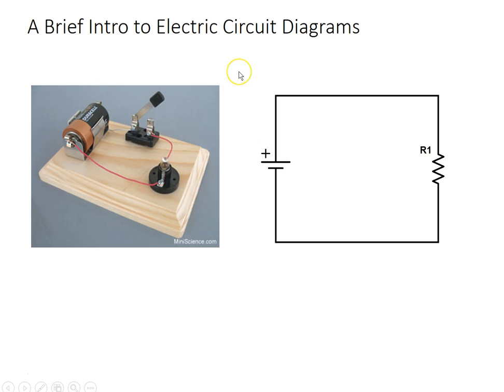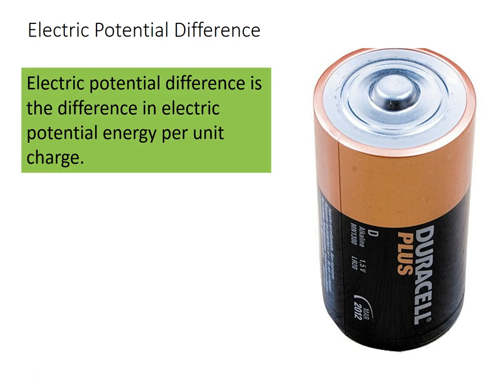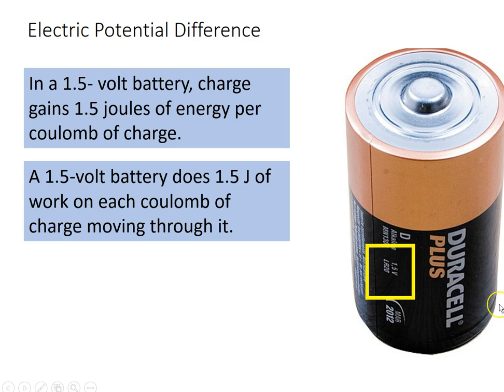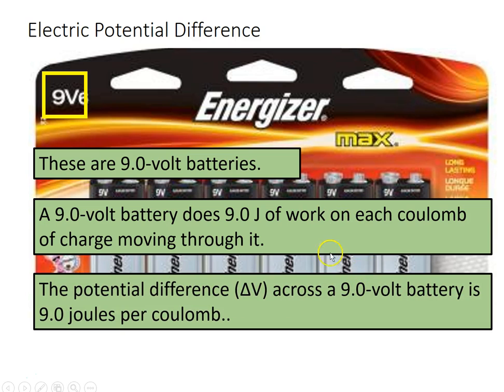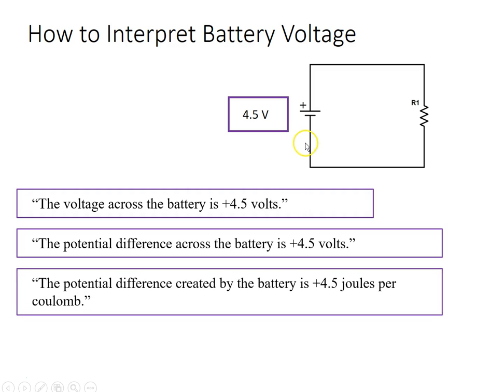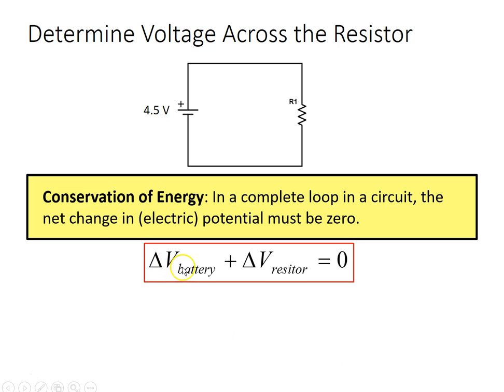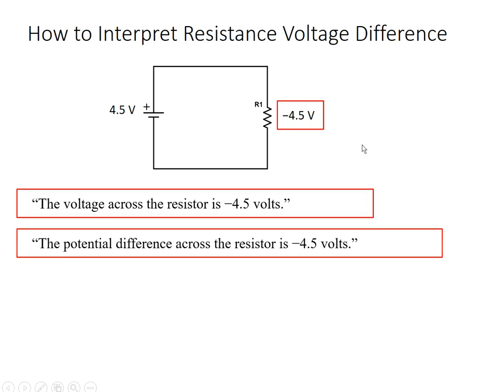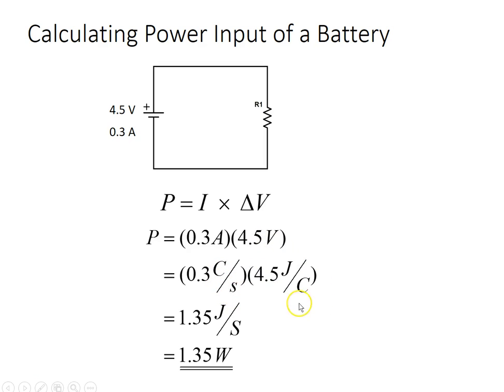Energy Transfer in Electric Circuits